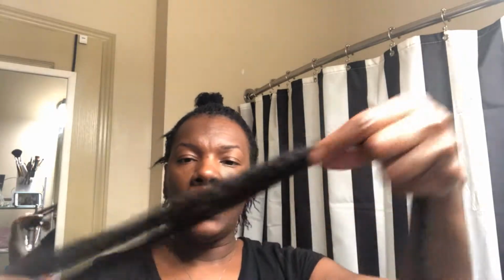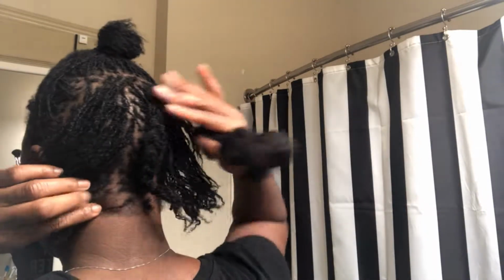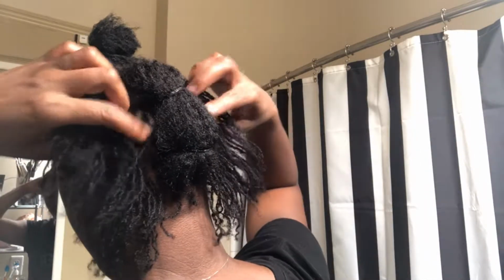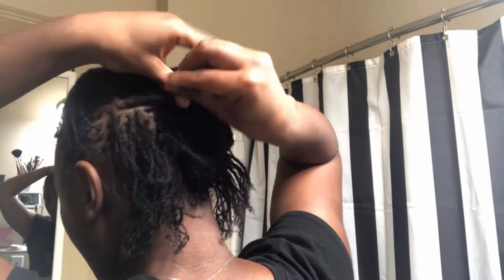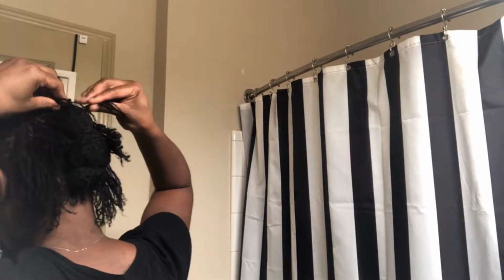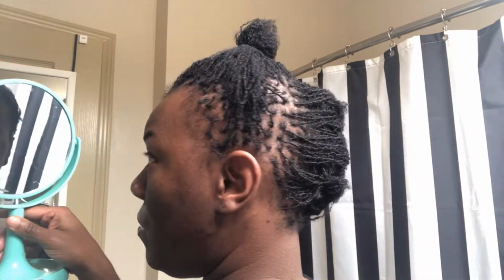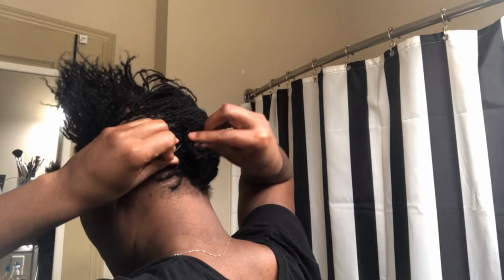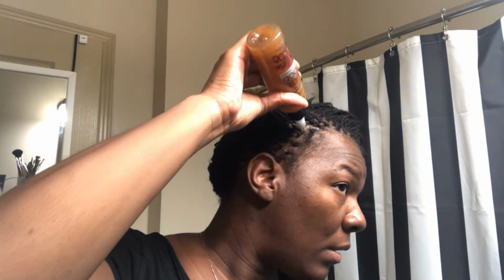Sisterloc Tuck & Roll with hair Filler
I used Cuban twist hair to add fullness in the back of my bun

Made with Adobe Premiere Clip.